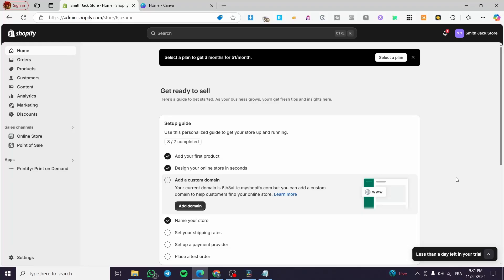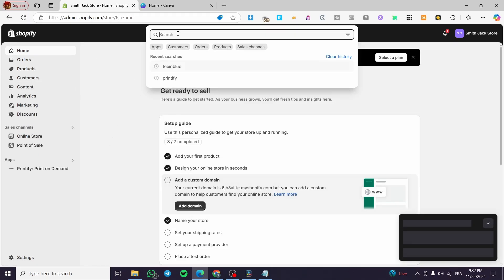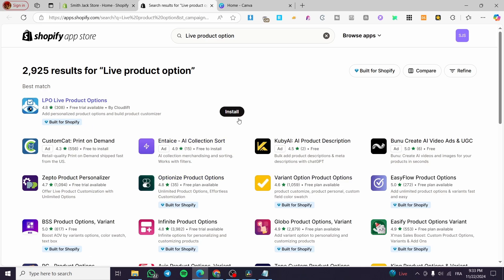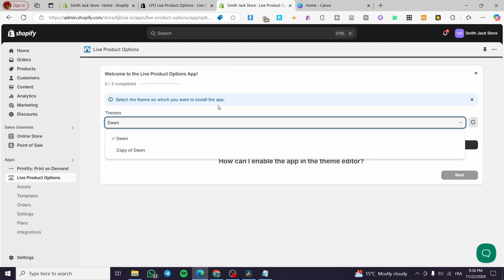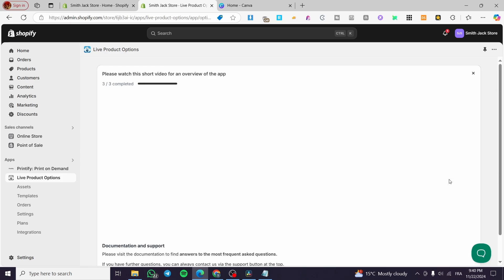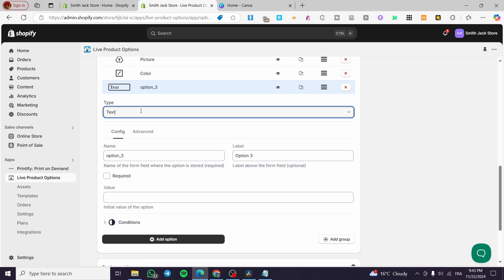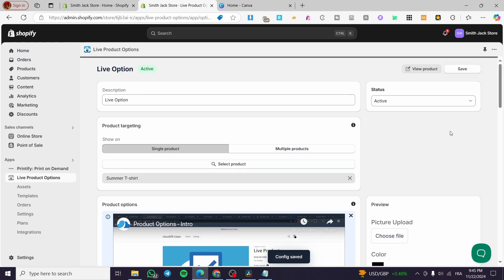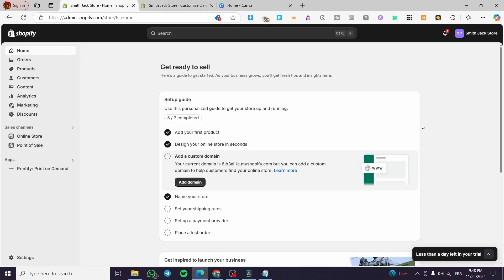Shopify Live Product Options Setup | Full Tutorial 2025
If you are looking for a video about Shopify Live Product Options Setup, here it is!